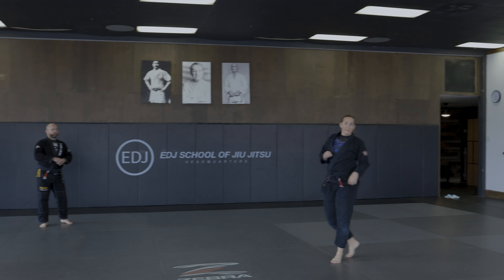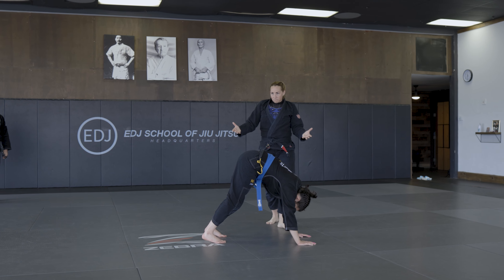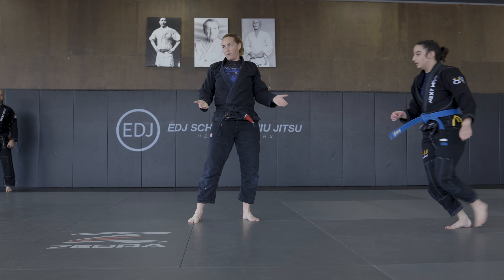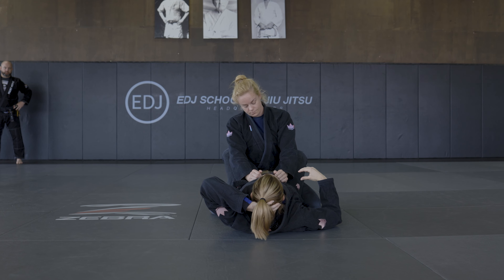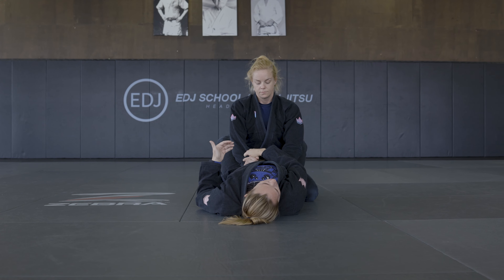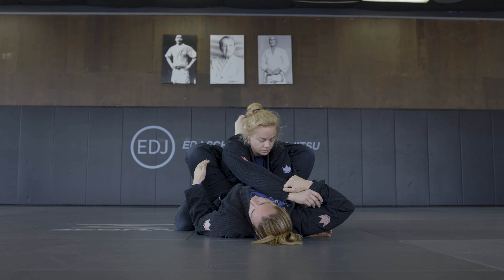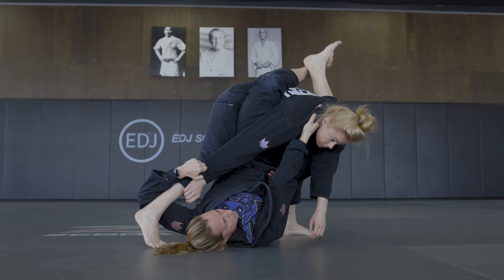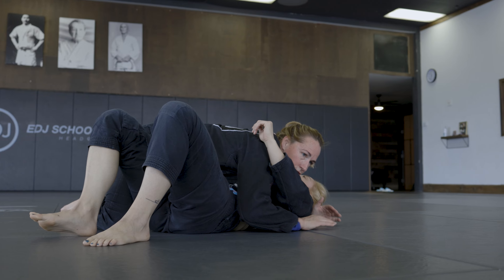2023 Winter Camp - Kim Bowser - Omoplata Sweep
A little bit from our 2023 Winter Jiu-Jitsu Camp at EDJ HQ in Corona!

In this video, Professor Kimberly Bowser will teach you how to execute an omoplata sweep, a powerful technique that can help you control your opponent and secure a dominant position.

As a highly skilled black belt and experienced instructor, Professor Bowser will guide you through the steps needed to set up and execute the omoplata sweep with precision and confidence.

To begin, you need to start in the closed guard position, with your opponent inside your guard. Professor Bowser will show you how to break your opponent's posture and establish a grip on their opposite arm to set up the omoplata.

Next, she'll demonstrate how to use your leg to create a hook behind your opponent's shoulder, while using your other leg to pivot and rotate your hips. This will allow you to pivot and sweep your opponent onto their back, while keeping their arm trapped and vulnerable to submit or sweep your opponent.

We hope you enjoy this video and find it helpful in your jiu-jitsu journey.